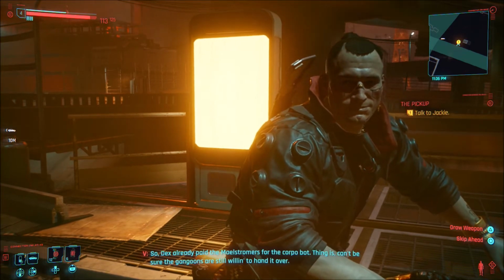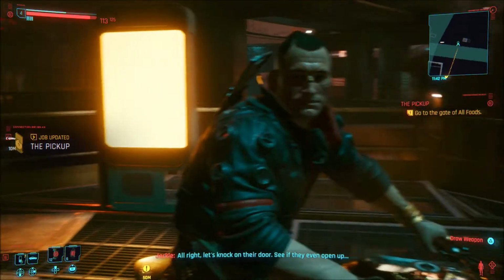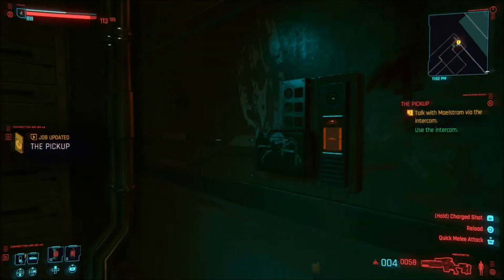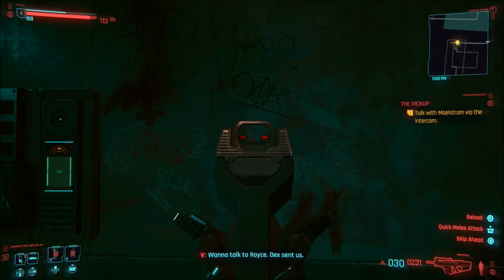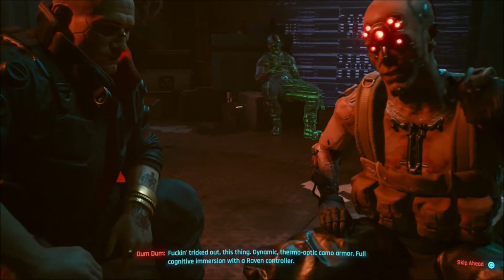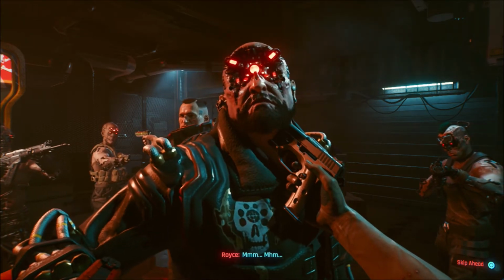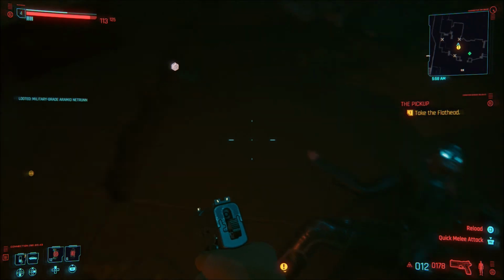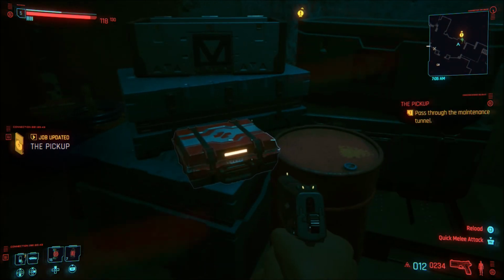How To Get The Iconic Chaos Pistol Easily & Early - Easily Missed!! - Cyberpunk 2077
Cyberpunk 2077 is played in a first-person perspective as V,[15] a mercenary whose voice,[16] face, hairstyles, body type and modifications, background, and clothing are customisable. Stat categories—Body, Intelligence, Reflexes, Technical, and Cool—are influenced by the character classes that players assume, which are NetRunner (hacking), Techie (machinery), and Solo (combat). V must consult a "ripperdoc" to upgrade and purchase cyberware implants; black markets offer military-grade abilities.[17] The rarity of any given equipment is shown by a coloured tier system.[18] V can take cover, aim, run, jump, double jump, and slide.[19][20] Melee strikes can be dealt with close-combat weapons.[21][22] There are three types of ranged weapons, all of which can be customised and modified—Power (standard), Tech (which penetrate walls and enemies), and Smart (with homing bullets).[23][24] Ranged weapons are equipped to ricochet bullets in a target's direction and slow them down in bullet time. Four types of damage can be inflicted and resisted—Physical, Thermal, EMP, and Chemical.[25][26][27] Weapon use increases accuracy and reloading speed, which are manifested in character animations.[28] Gunsmiths repair and upgrade weapons.[21] The game can be completed without killing anyone,[29] with non-lethal options for weapons and cyberware.[5]

The open world metropolis Night City, California, consists of six regions—the corporate City Center, immigrant-inhabited Watson, luxurious Westbrook, suburban Heywood, gang-infested Pacifica, and industrial Santo Domingo. Its surrounding area, the Badlands, can also be explored. V navigates these locations on foot and in vehicles, which are subject to either a third- or first-person view.[17] Pedestrians are vulnerable to vehicular collisions.[24] Depending on the location, law enforcement may be alerted if V commits a crime.[30][31] Radio stations are available to listen to.[32] The full day-night cycle and dynamic weather affect the way non-player characters (NPCs) behave.[23][33] V owns an apartment and a garage.[21][34] Night City features non-English-speaking characters, whose languages can be translated with special implants.[35] "Braindance" is a device that allows V to undergo other people's experiences.[36][37] Branching dialogues enable interaction with NPCs and actions in quests.[38] Experience points are obtained from main quests and fuel the stats; side quests yield "street cred", unlocking skills, vendors, places, and additional quests.[18][23][24][39] Quests are acquired from characters known as Fixers.[24] Throughout the game, V is aided by various companions.[21] Consumables, like soft drinks, are used for healing, and objects can be inspected in V's inventory.[20] Minigames include hacking, boxing, auto racing,[40] martial arts, and shooting ranges.[41] Player choice leads to different endings.[37]